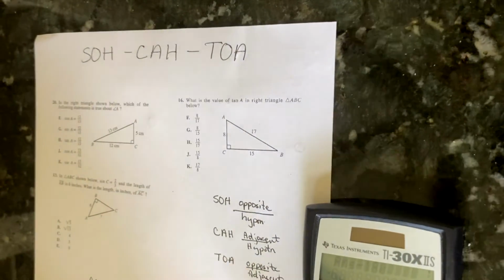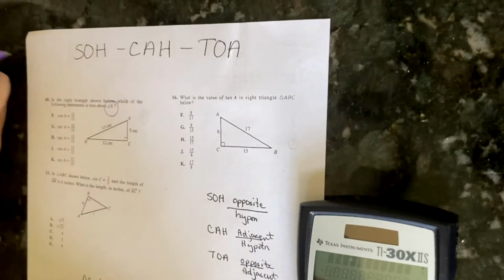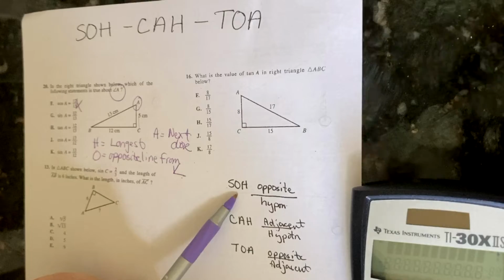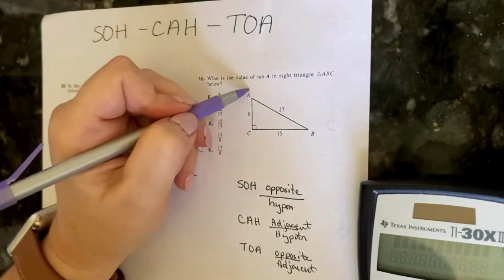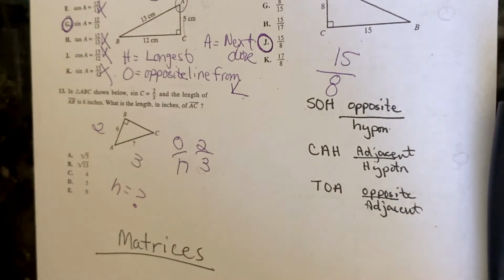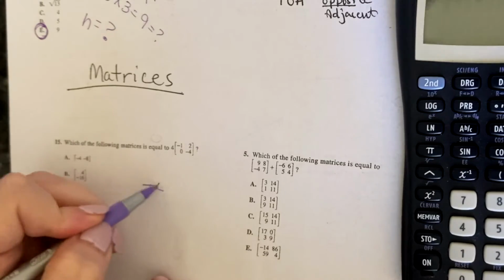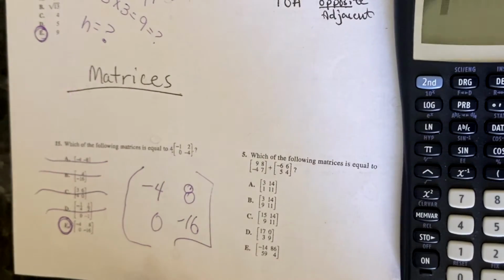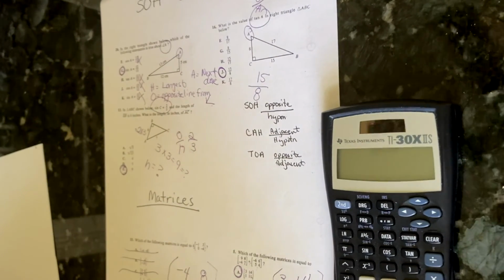SOH-CAH-TOA and Matrices